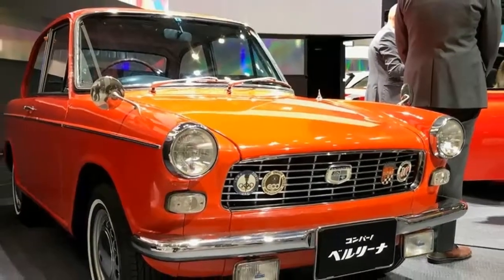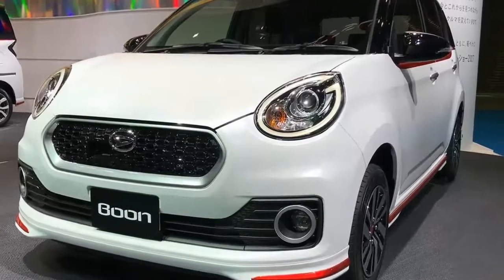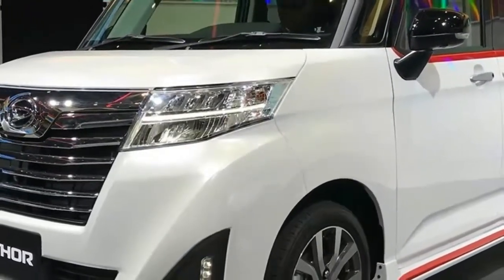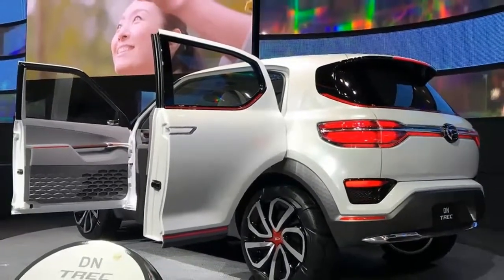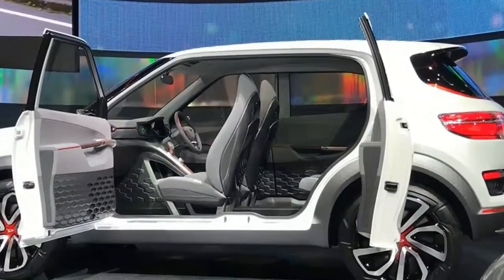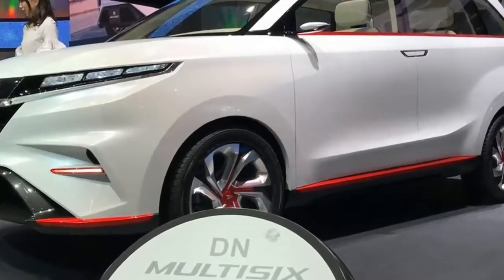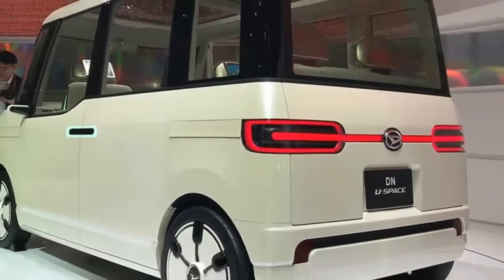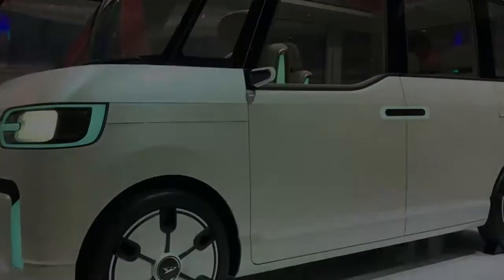2018 Daihatsu Compagno heads new five car DN range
Daihatsu unveiled no less tha five concept cars at once at the 2017 Tokyo Motor Show. They are topped off by the good-looking DN Compagno, which is a retro-referencing four-door saloon-coupe, with the most appealing roofline that looks like it's come straight from Nissan's much-missed Pike Factory.
And to prove its retro credentials, it was parked alongside an identically-coloured 1962 Compagno. For those who like history, that car was the first Japanese motor to be officially imported into the UK. So, will the new one make it to the UK? Unlikely.
Daihatsu says that the Compagno's most important feature is the relaxing comfort you're able to enjoy in the two front seats. And that is combined with a high-quality interior, which has not always been a high priority in this market sector.
It’s far from sporting, and Daihatsu says that it's a cruiser that's targeted at 'active seniors' who like to enjoy 'individual lifestyles'. In other words, empty nesters with a few quid to spare. Or not, as the case in the UK may be.
It's powered by a 1.0-litre turbocharged three-cylinder engine, but will also be available with the option of a 1.2-litre petrol hybrid. Daihatsu wouldn't confirm whether it would be going into production, but it looked near-production ready to us.
Alongside the four-door Compagno will be a small SUV, which is called the DN Trec. It's powered by the same engine options as the coupe and has been conceived to be used in light off-roading situations
A larger SUV called the DN Multisix was also unveiled. That's powered by 1.5-litre petrol engine and it packs in three rows of seats. There's also a petrol-powered U-Space MPV Kei-car powered by a 660cc engine.